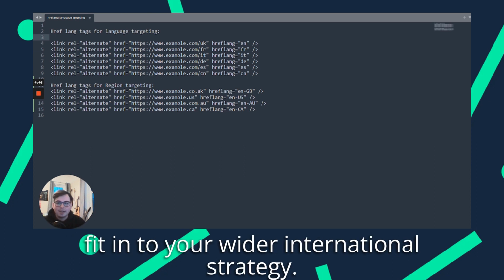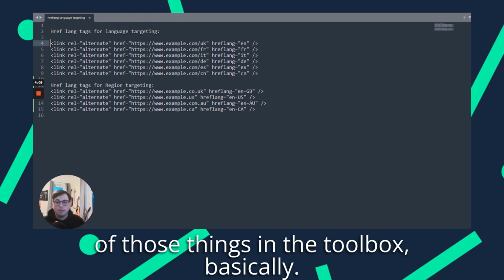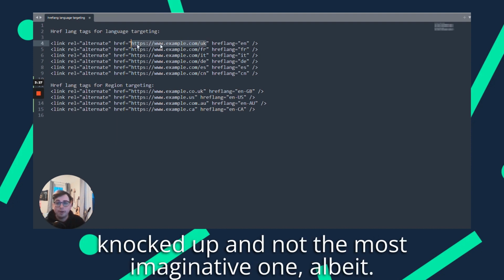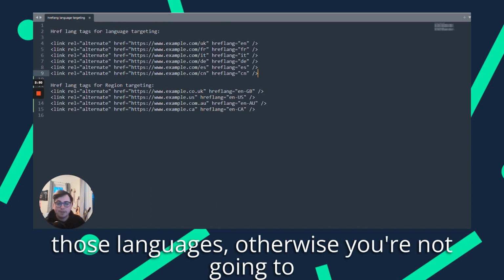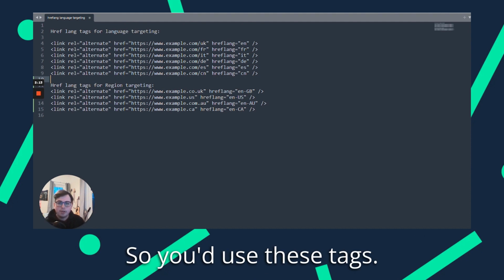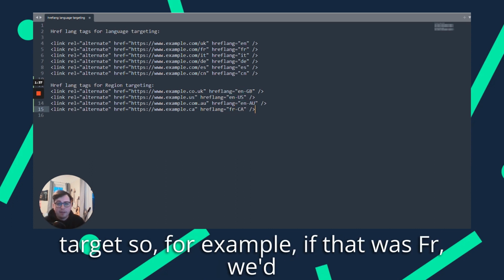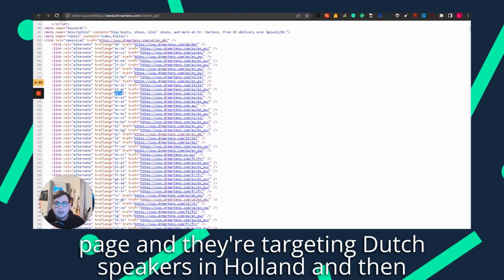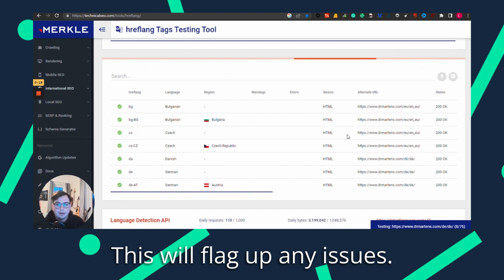What Are Hreflang Tags?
In this video, Luke explains hreflang tags and the differences between using hreflang to target regions and languages. He also gives some examples of hreflang.

- Why are hreflang tags important? 0:11
- Example of hreflang for language targeting 0:53
- Hreflang for regional targeting 1:40
- Live example of hreflang 2:52
- How to test hreflang 3:17